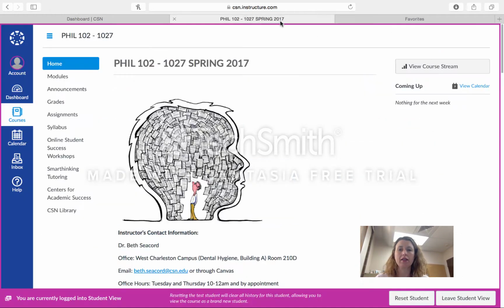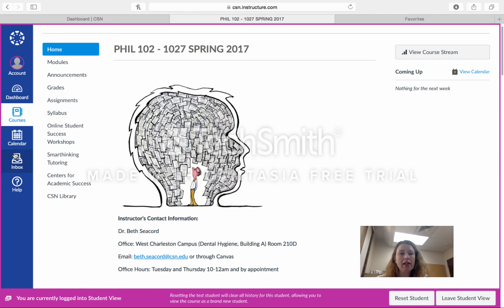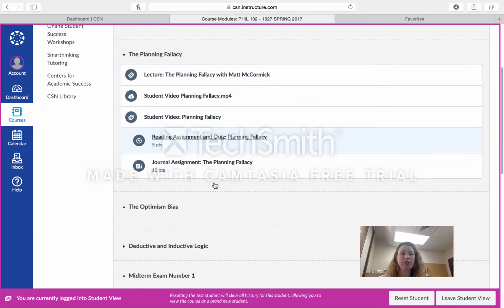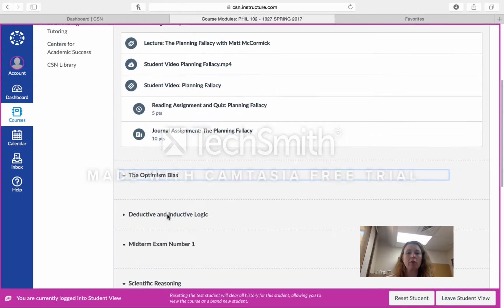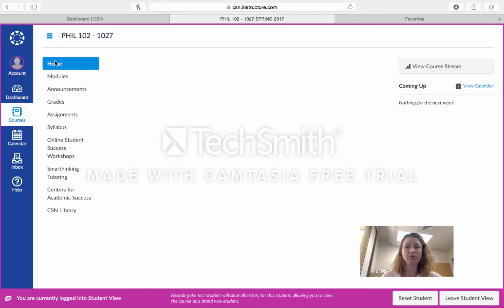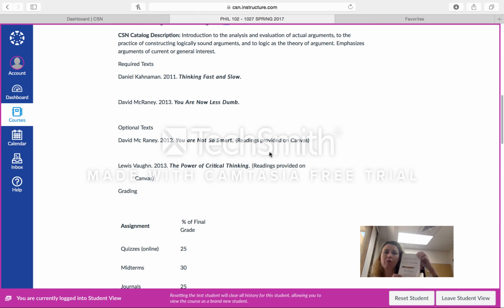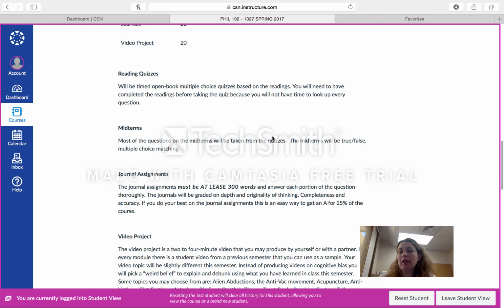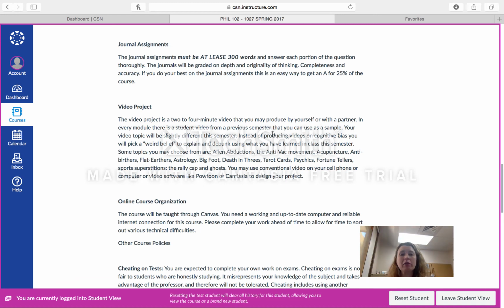Critical Thinking on Canvas